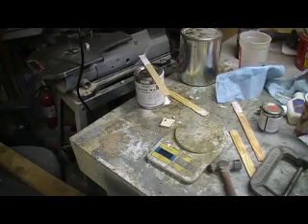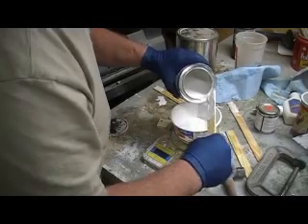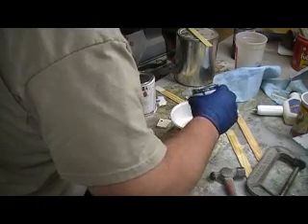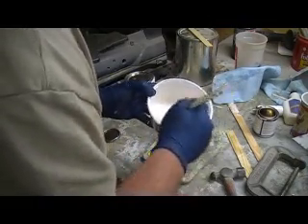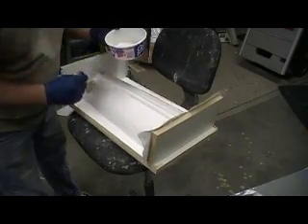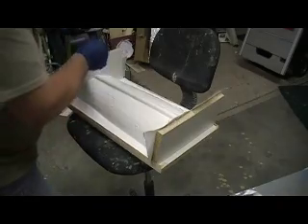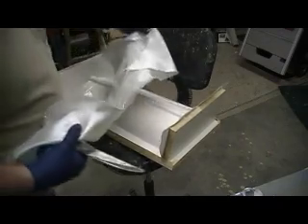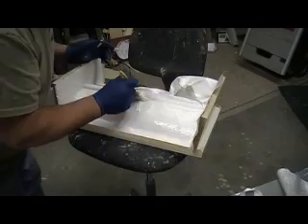how to build a rc jet F-105 thunderchief # 436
moulding hatch